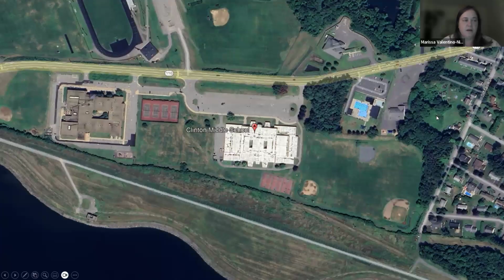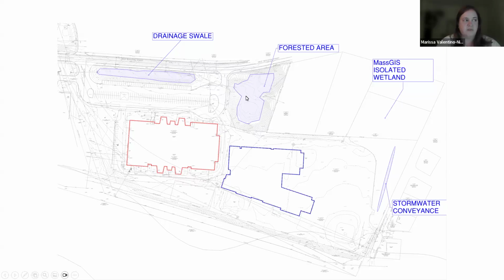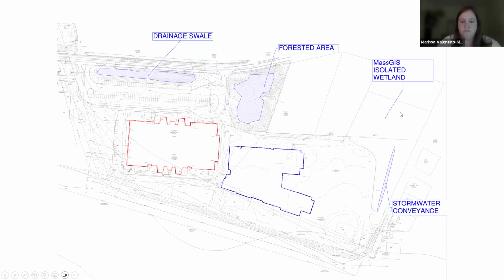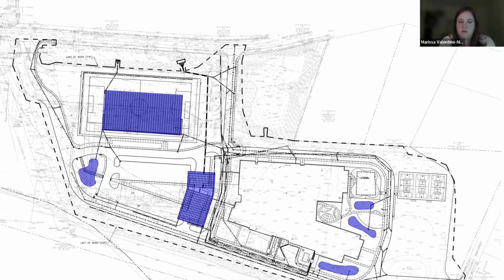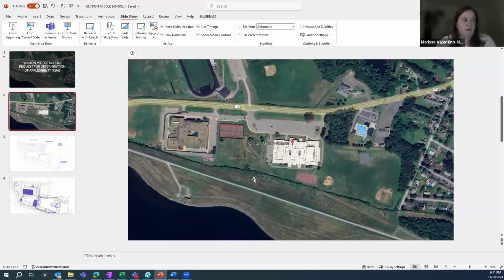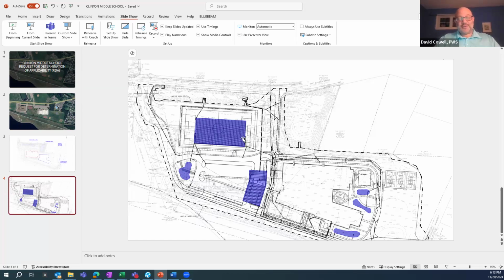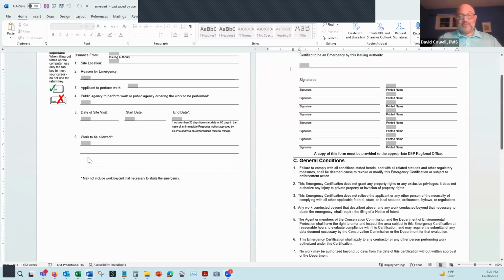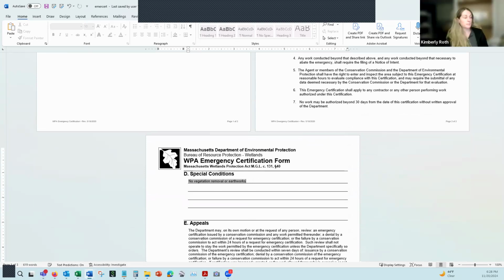Clinton Conservation Commission 11.2024